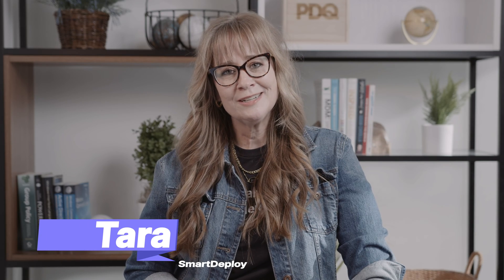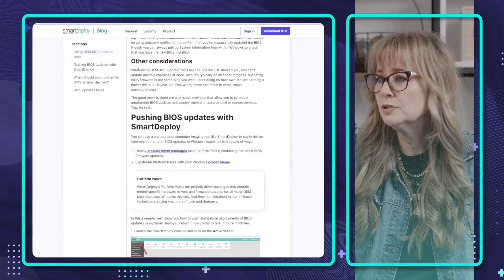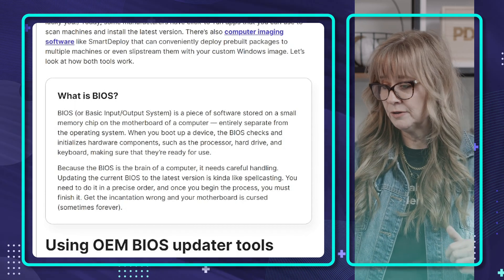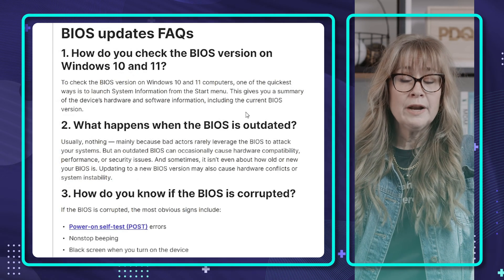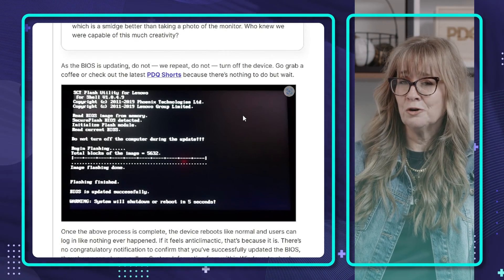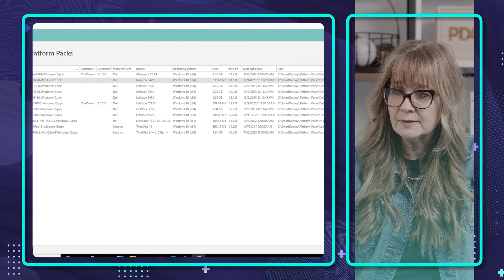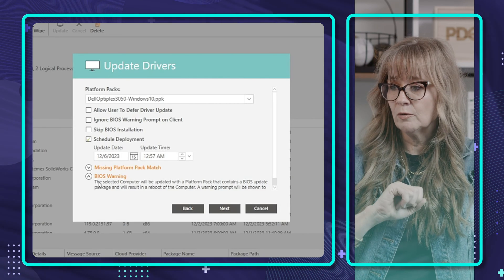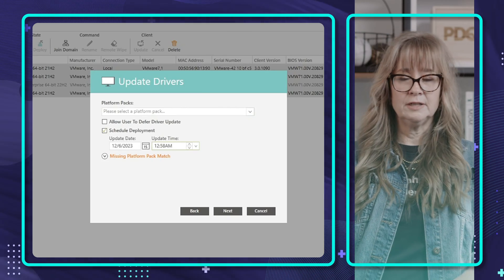How to update BIOS in Windows devices